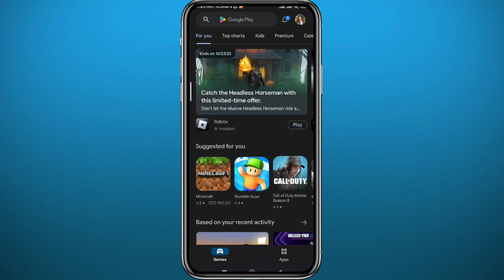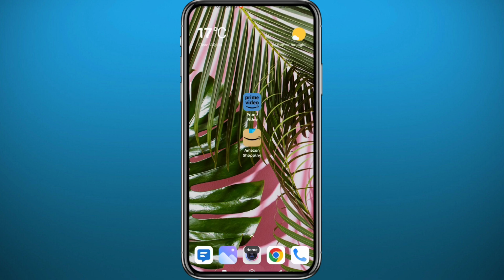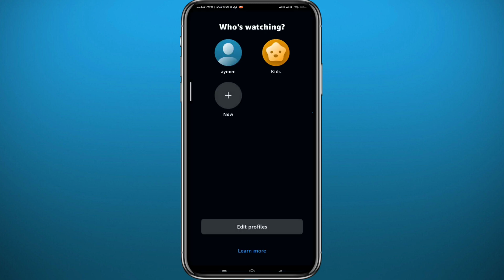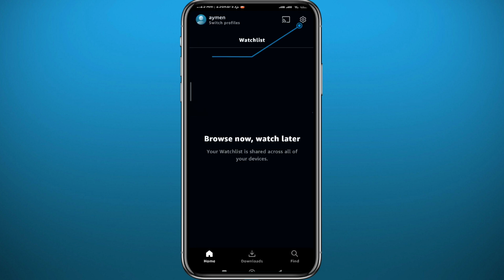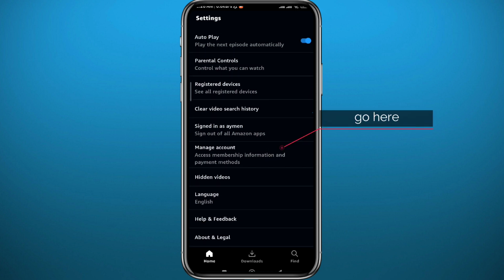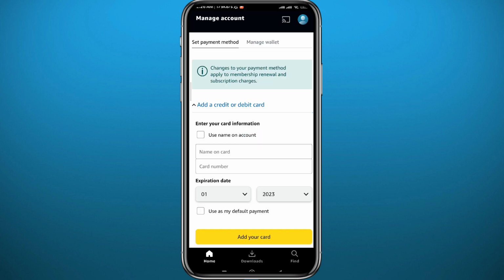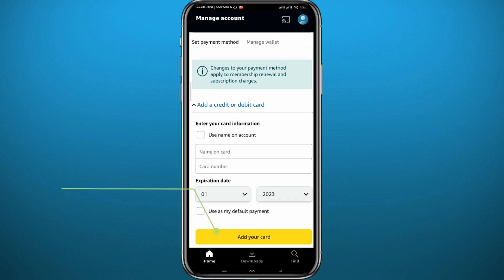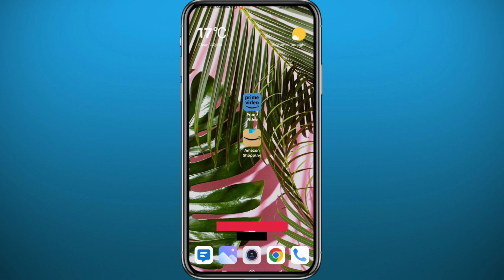How to Buy Prime Membership On Amazon (2026) - EASILY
Do you want to know how to buy prime membership on amazon? Then this is the video for you! I will show you how to buy membership on amazon prime on iPhone and Android.

You can learn how to buy prime membership on amazon on Android and iPhone, so don't worry.